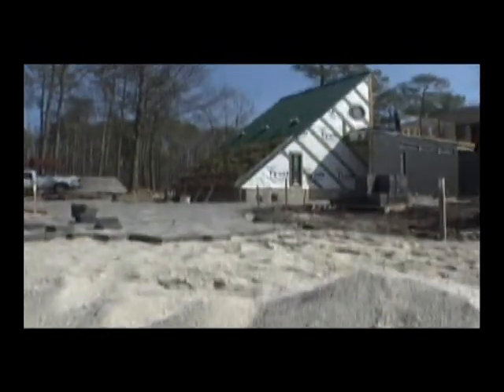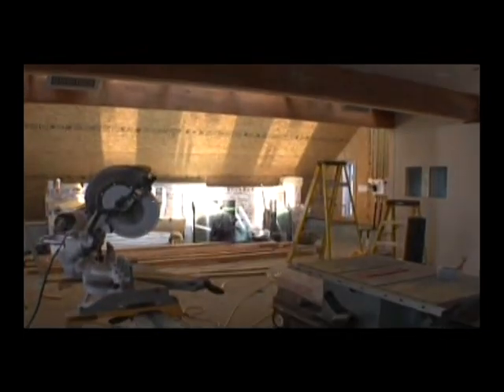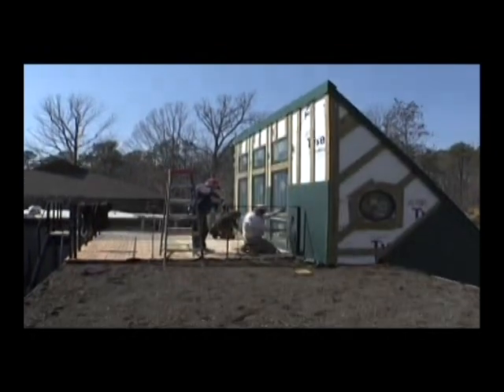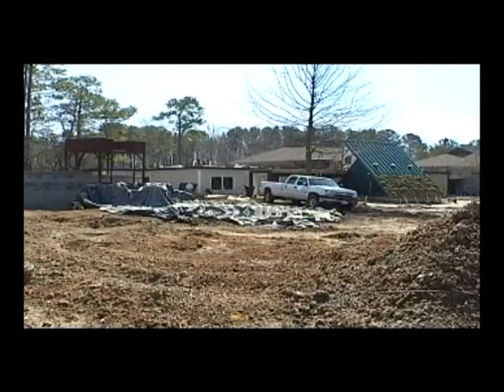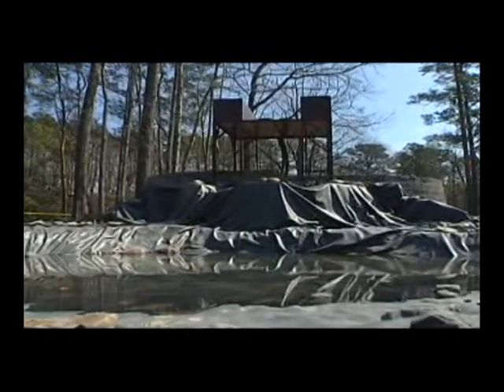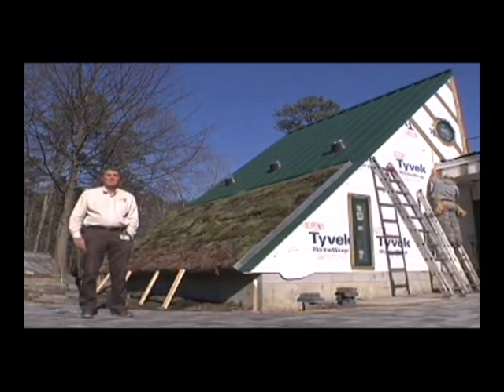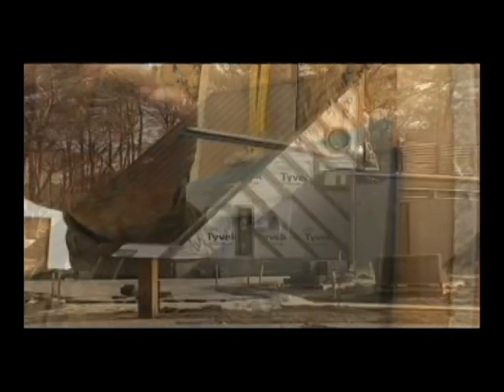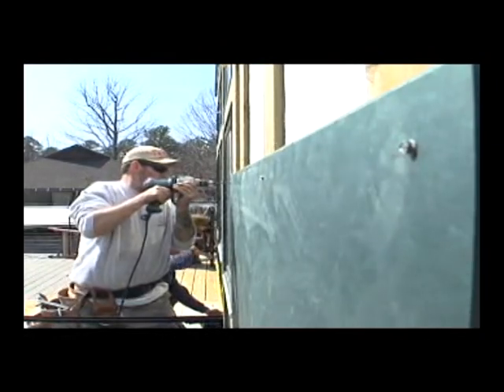Virginia Living Museum Living Green segment - Spring '09 Newport News in Review